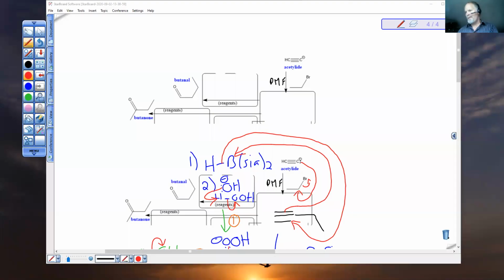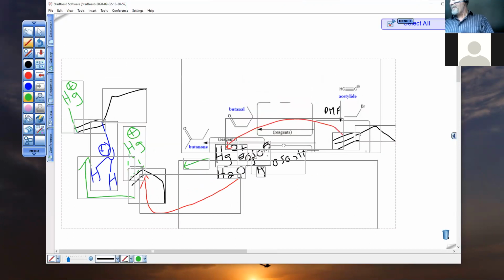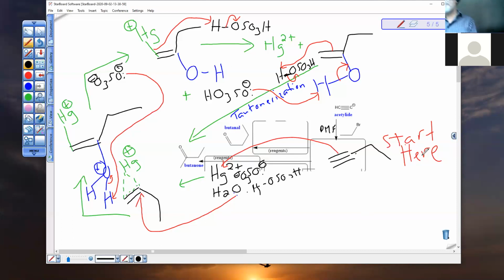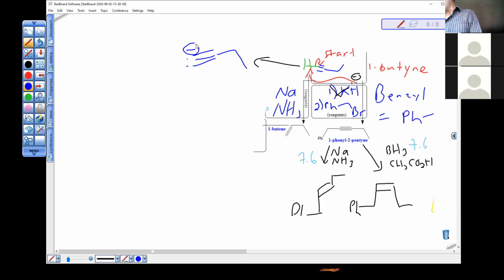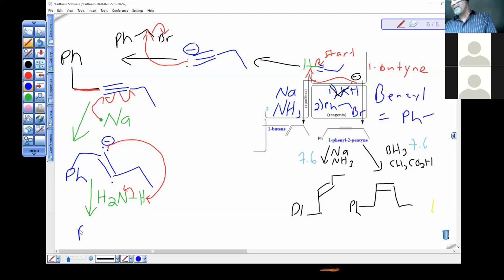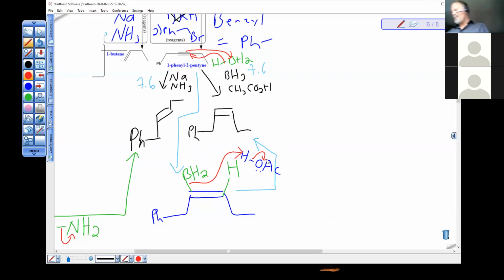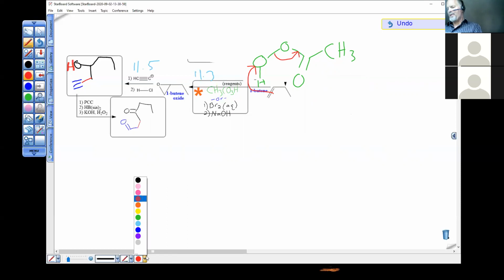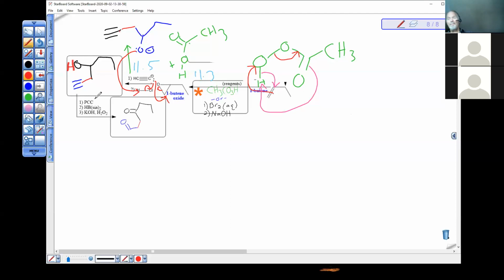zoom chm242 9 2 20 Segment3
Mechanism review